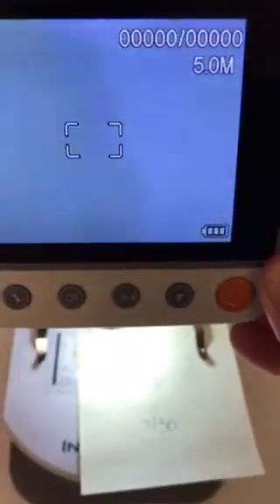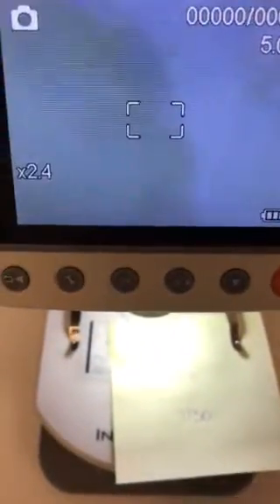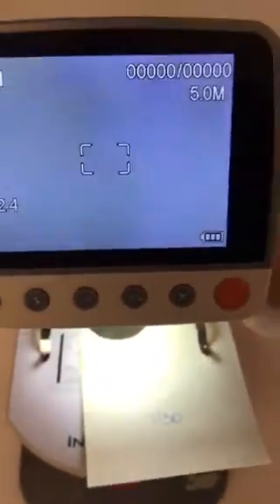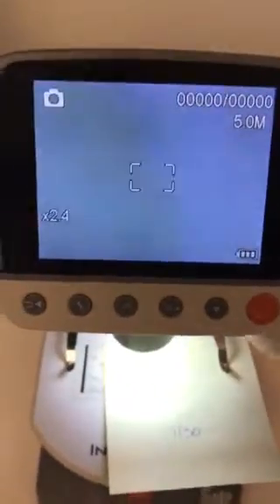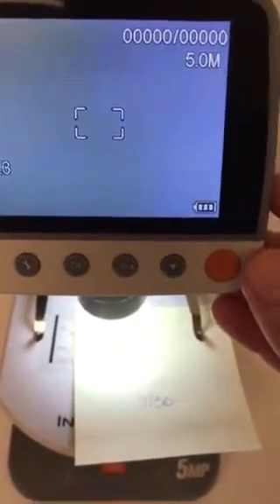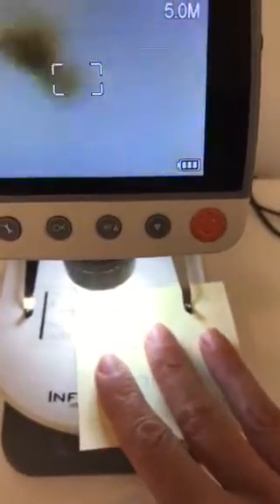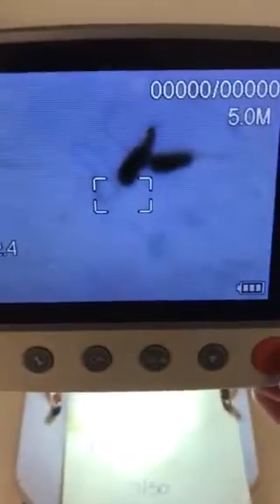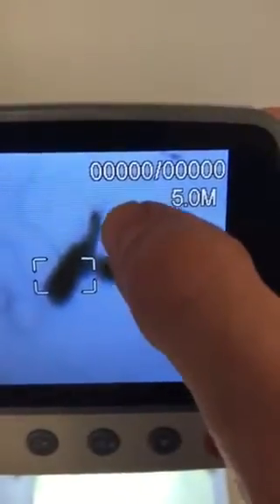Lice and Nits under a microscope. Real Head Check Evidence.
Results from a head check conducted in our clinic.